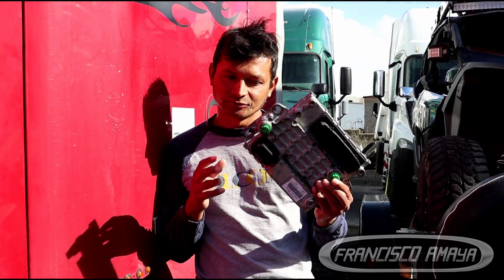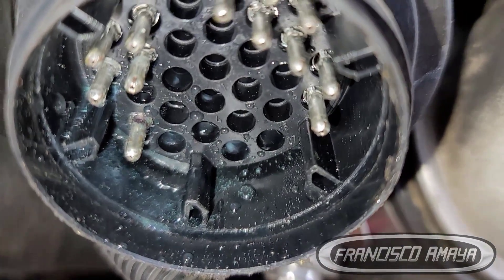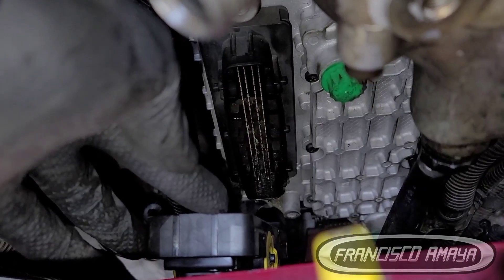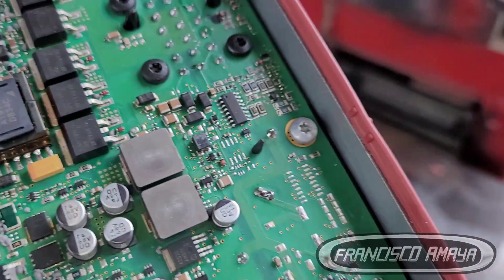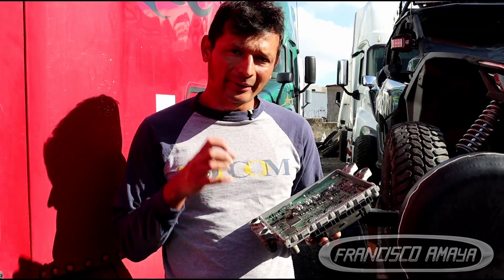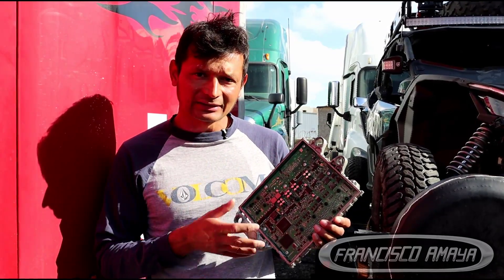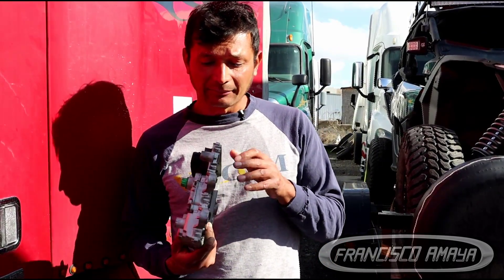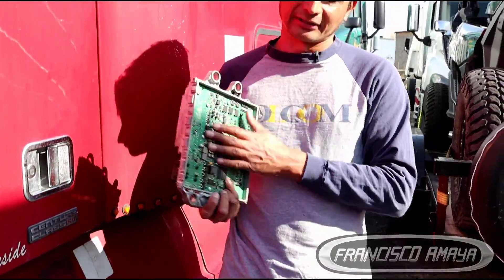ECU damage with rain water electronic problems engine does not start DD15 engine mcm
Warning!!! ⚠️⚠️⚠️

Topics discussed:
why water is bad for electronics
what causes water to go inside a computer
what is the reason of this problem

Shop talk:
if you see water in any electronic module of your truck you must get it out asap if you can to prevent major damage to your electronic modules.

Francisco Amaya

Via

OR

I.E. euros

About us.

location:
CCS Fleet Services
NO TRAILERS